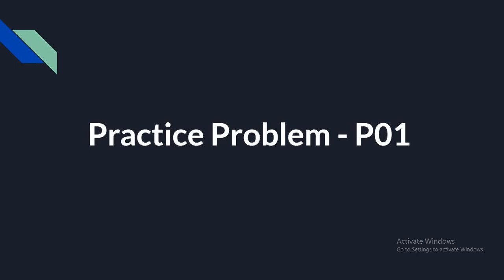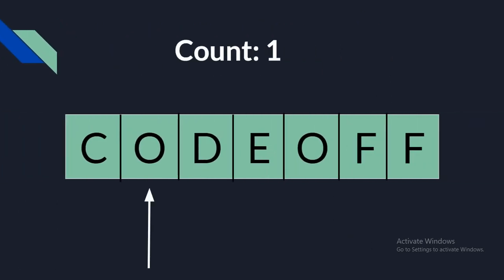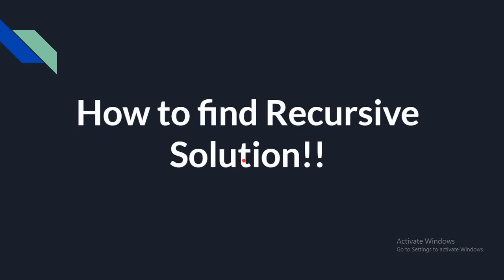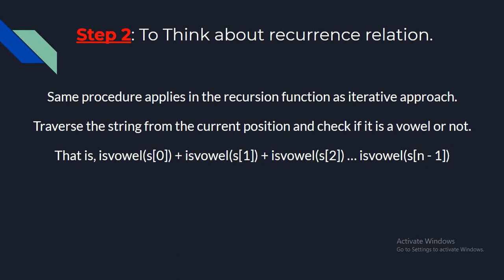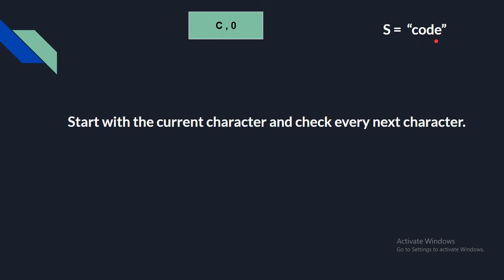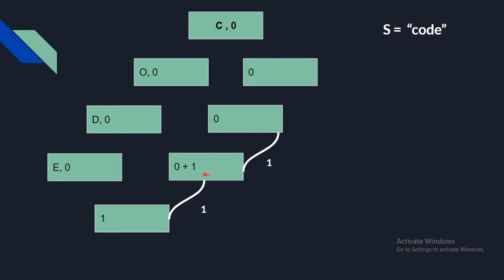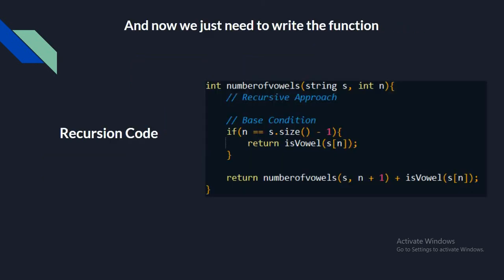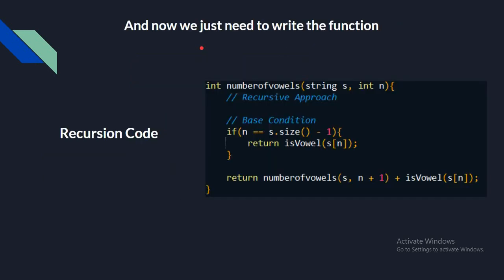Master Recursion Competitive Programming Series Practice Problem P01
Hello, Today we are going to learn recursion a very important topic and prerequisite to dynamic programming. Make Sure you follow the whole series because it is very much important to do. Don't skip any part, I am also going to list out problems for recursion from basics to advance.